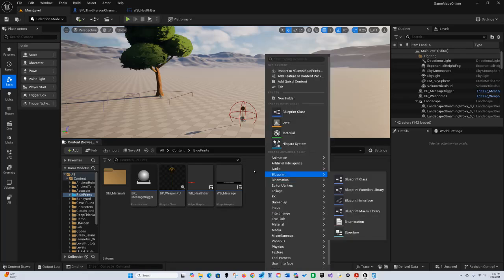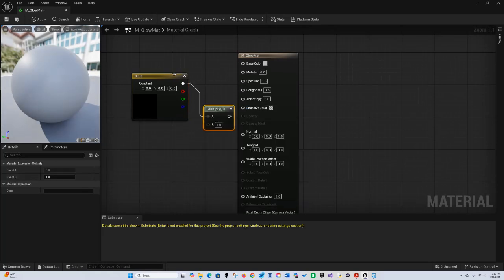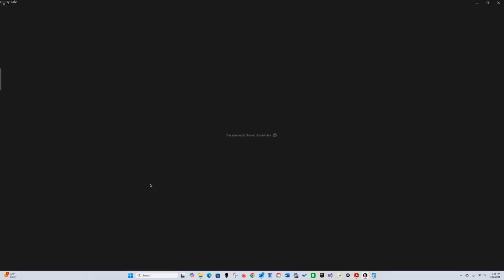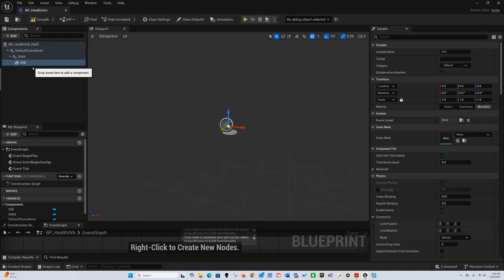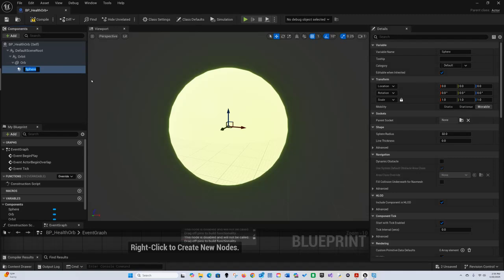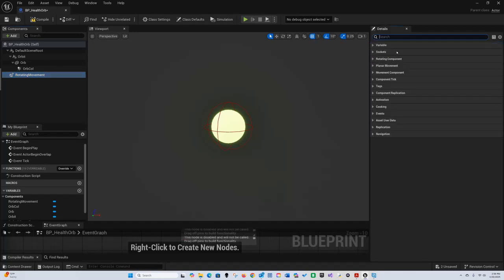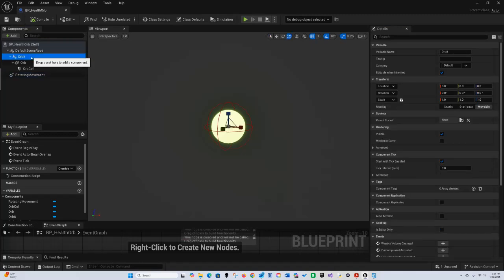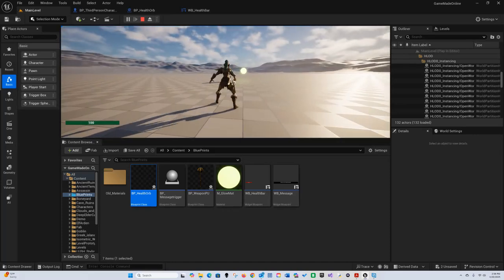Make a game with me using Unreal Engine Part 13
In this video we will set up the health orb that will give our character health.